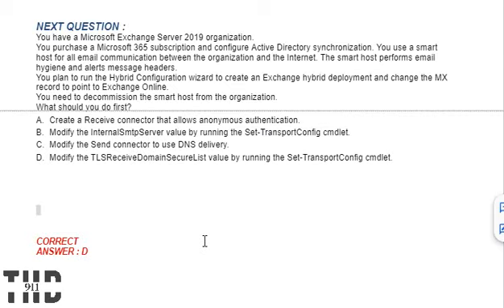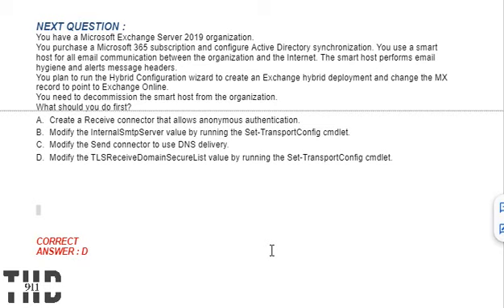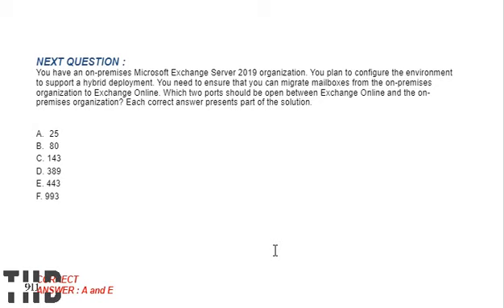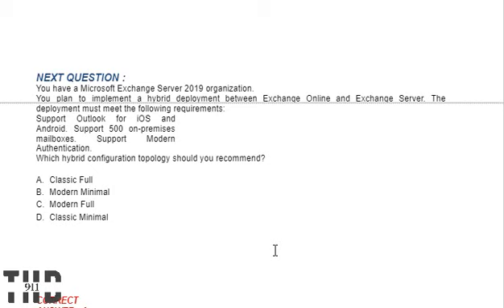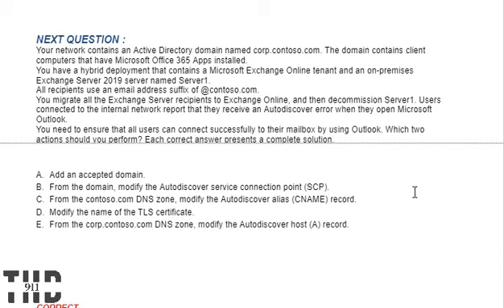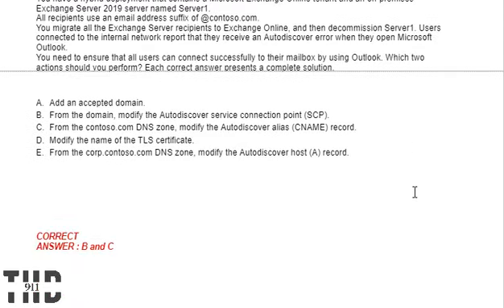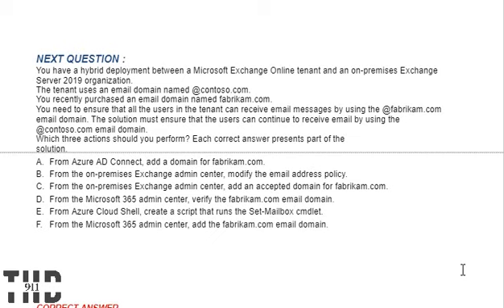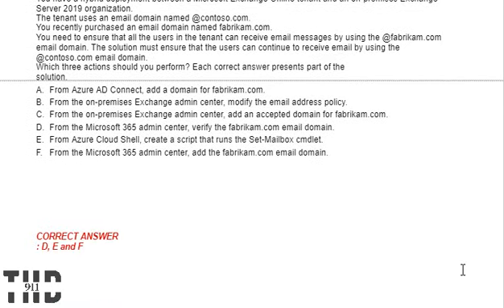Part#16: MS-203- Microsoft365 Messaging Administrator Associate: Questions and Answers